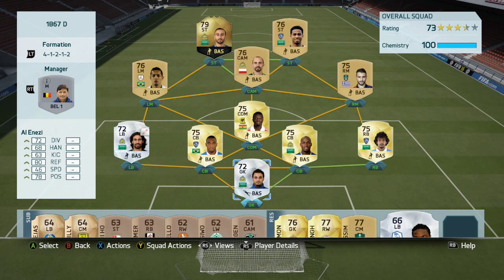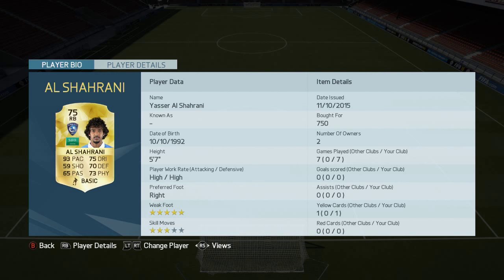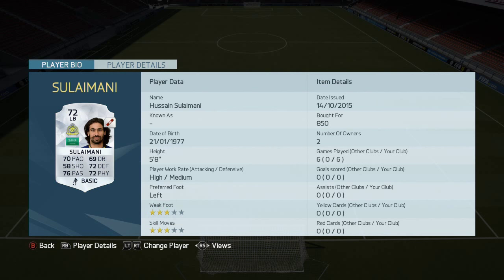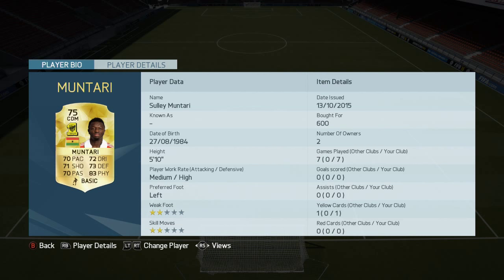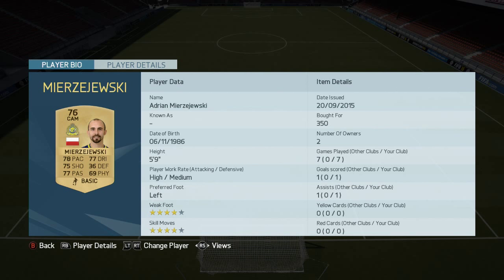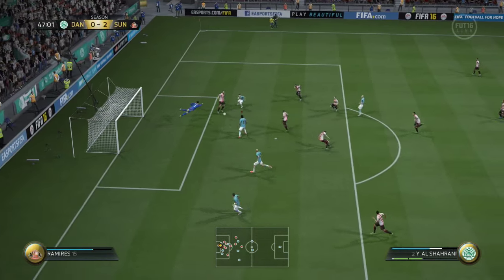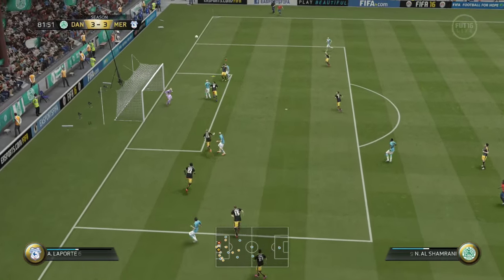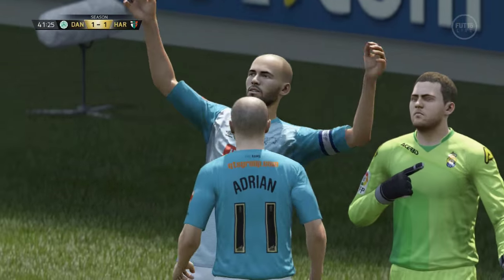FIFA 16 CHEAP ALJ LEAGUE SQUAD BUILDER FT IF AL SAHLAWI RAFINHA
This weeks squad is a 15K ALJ Lesague side featuring: Al Enezi Al Shahrani Hawsawi Digao Sulaimani Muntari Fetfatzidis Rafinha Mierzejewski Al Shamrani IF Al Sahlawi